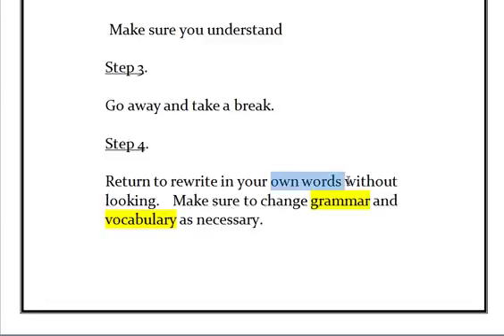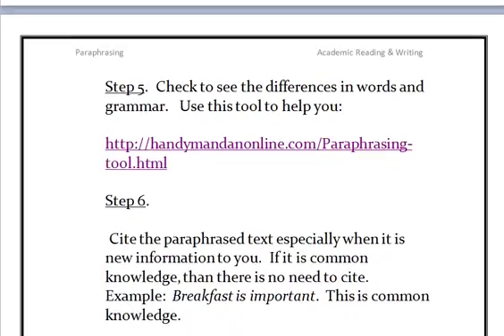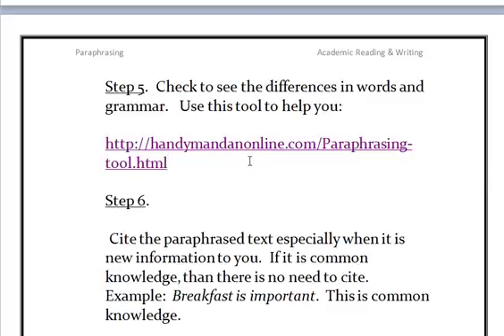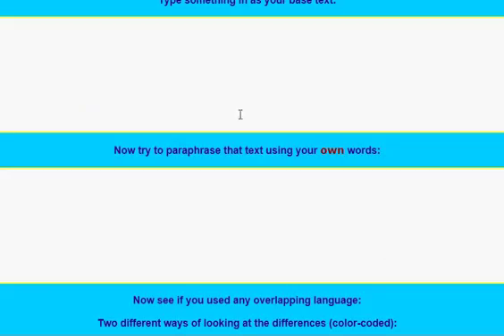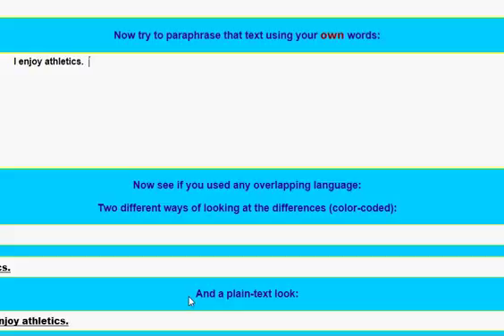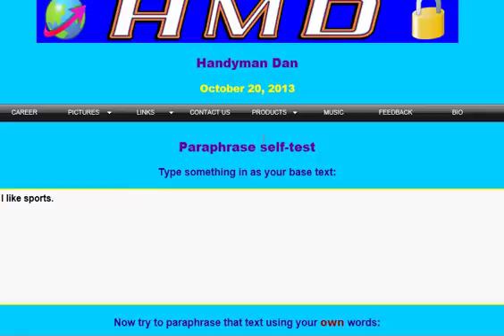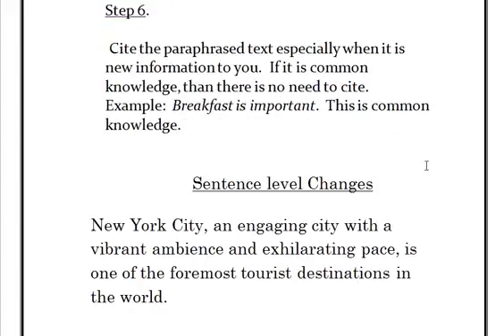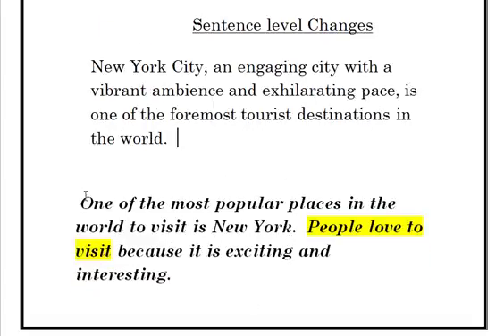Paraphrasing__The_Basic_Steps.